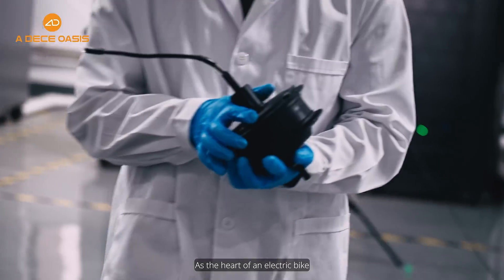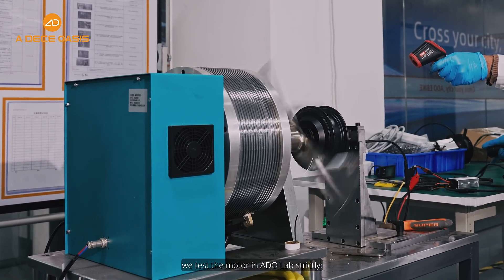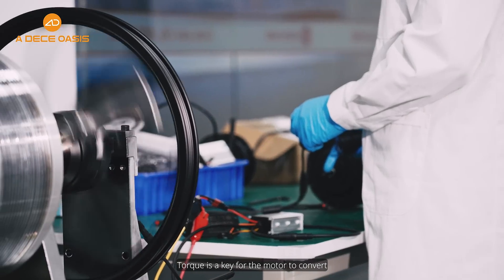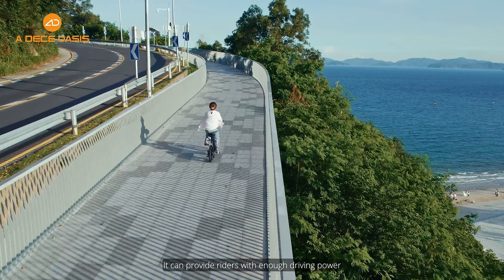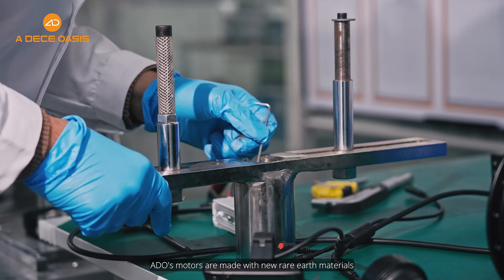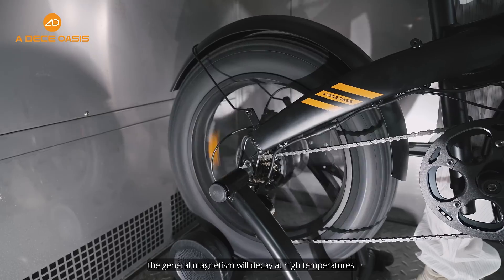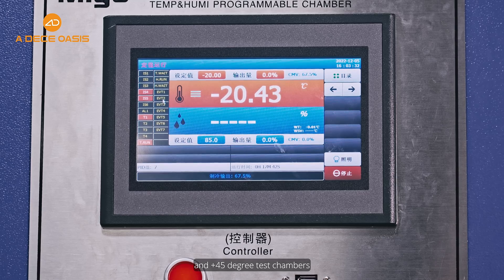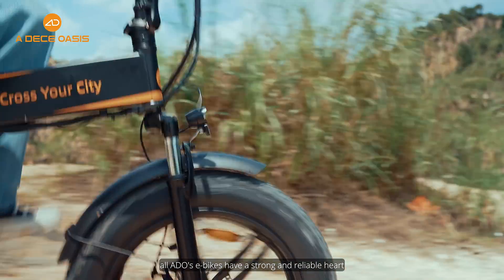Unleashing Power: The Efficiency and Might of ADO E-Bike's Motor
Efficient and Powerful Motor Of ADO E-Bike

As the heart of an electric bike, the motor is one of the most important parts. For ADO, a motor with excellent performance must have strong power, efficient energy conversion, and high reliability.

According to the standard of EN15194 and the standard by SGS, we test the motor in ADO Lab strictly:
1. Heat Balance
Motor works at full power for 4 hours to test the rising temperature, which must less than 2 degrees per hour.
2. Torque
Get the motor to ultra-high rpm speed, and then a force arm conversion to get the 250W motor to 42Nm of torque.
3. Efficiency
Made with new rare earth materials and the mechanical force arm conversion principle, which make efficiency up to 85%.
4. Reliability
High-low temperature storage testing at -20°C and 45°C and then performance testing.

The excellent design combined with professional testing can make all ADO's e-bikes have a strong and reliable heart. Cheerfully easy to go - anytime and anywhere.

Chapters:
0:00 Intro
0:07 What should a good motor for an ebike looks like
0:34 Heat Balance Testing
0:55 Torque Testing
1:27 Efficiency Testing
1:52 Reliability Testing

Do you own a Ado Ebike? Come join the Facebook community for owners!